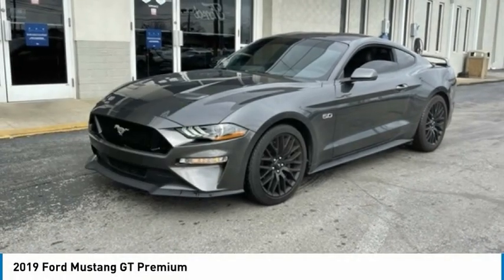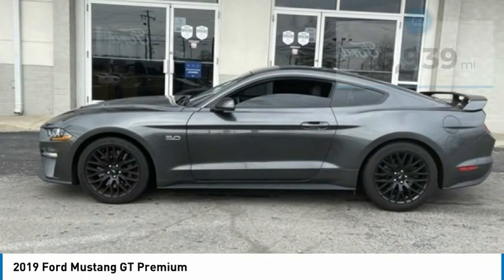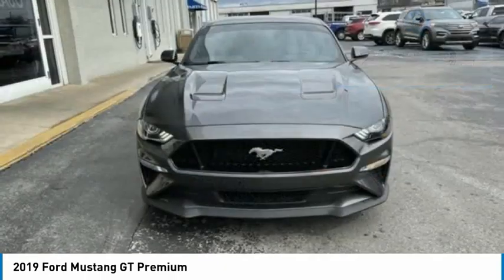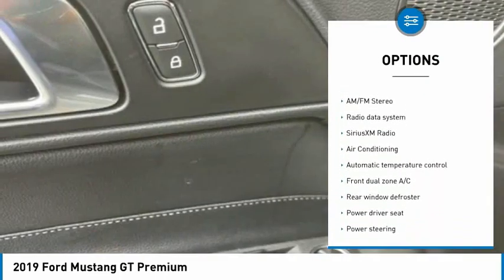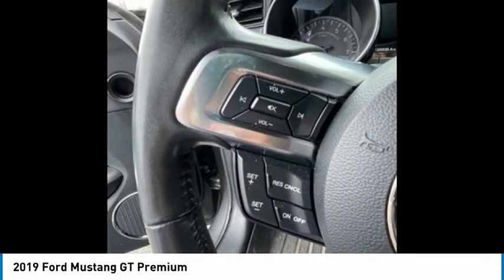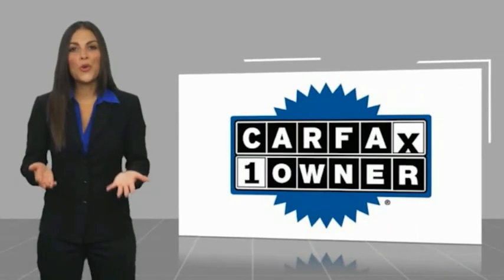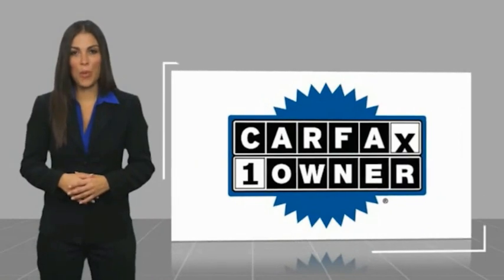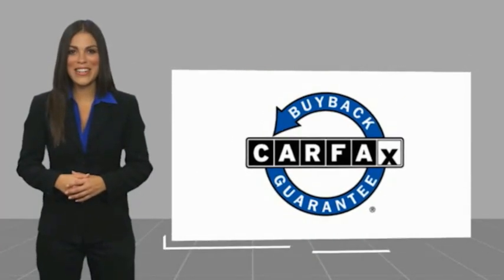2019 Ford Mustang GT Premium in Chattanooga N6929A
2019 Ford Mustang GT Premium